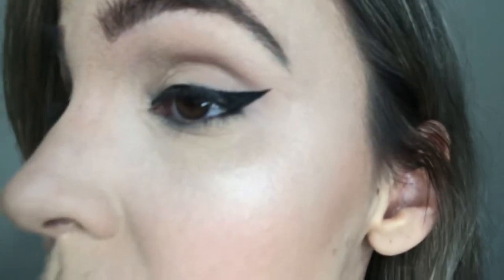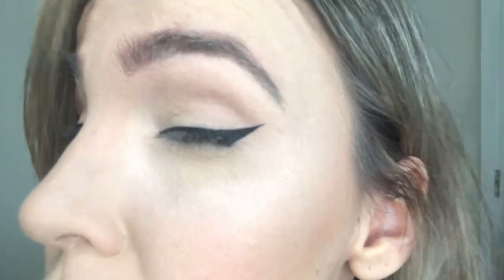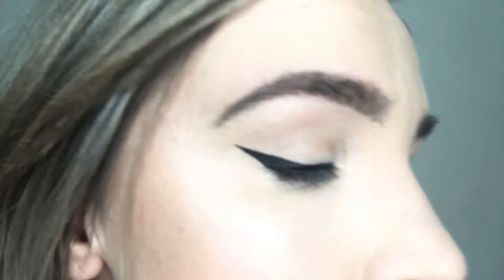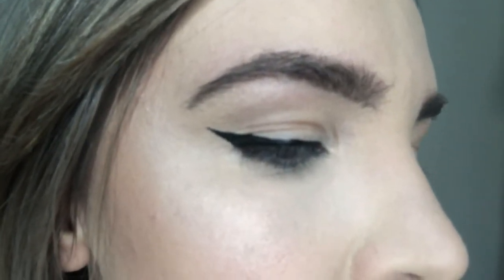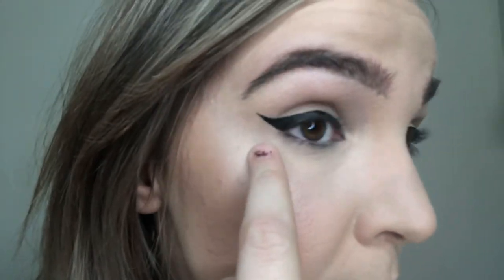Too Faced Better Than Sex Eyeliner VS Benefit Roller Eyeliner REVIEW AND COMPARISON!!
In this video I try the Too Faced Better than Sex Eyeliner and compare it to the overhyped Benefit roller eyeliner!! One was OVERHYPED with rave makeup reviews from all the gurus, the other we have barely heard many makeup reviews on - which comes out on top?!

SO happy you are here! I am NOT a beauty guru, I am just a gal that loves makeup and is pretty decent at it. This channel doesn't take itself seriously and is here for NON influenced reviews, impressions, and FUN! ***